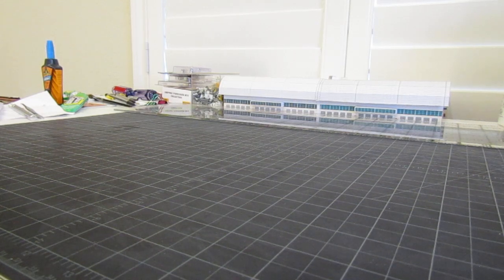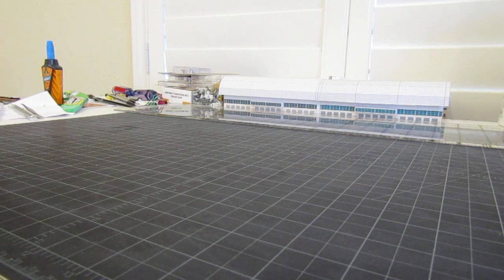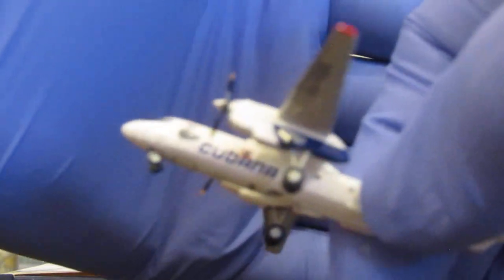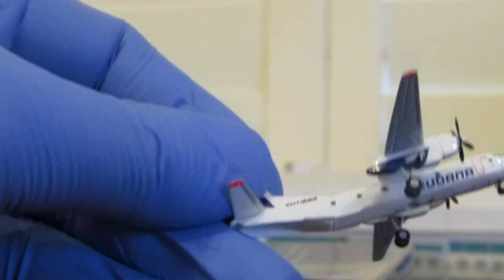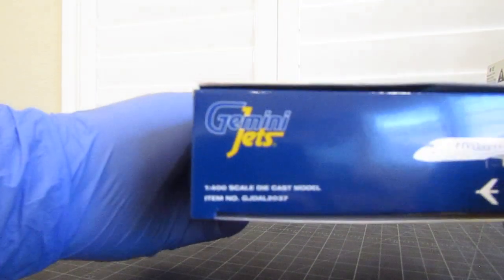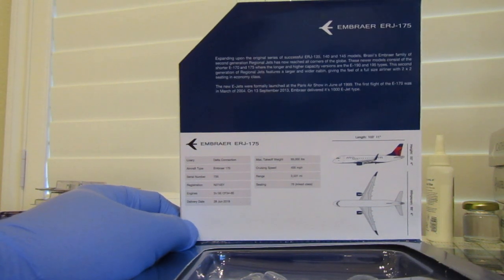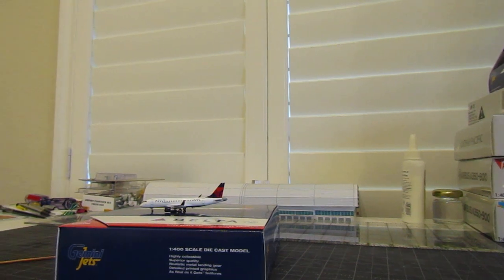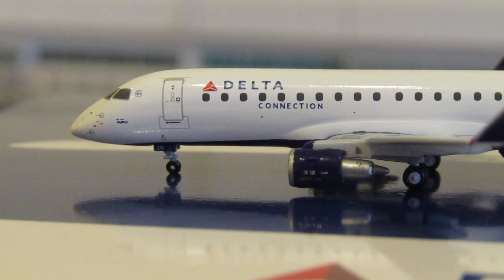Unboxing #26: Rare duplicate purchase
Hello again!  Today's unboxing features 4 models but only 3 uniquely different models.  While I rarely buy duplicates I did this time.  Starring in today's video is the A320neo, ERJ-175, and a special surprise Russian the An-26.
Happy Collecting